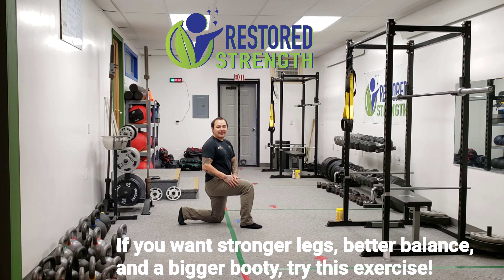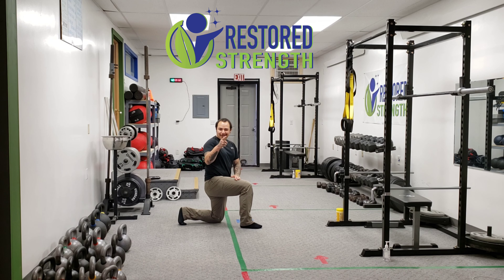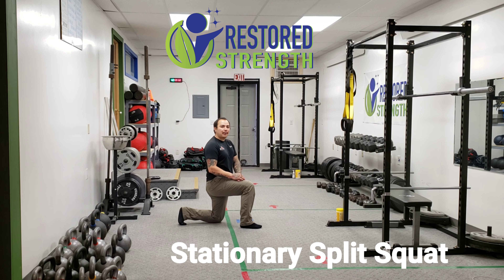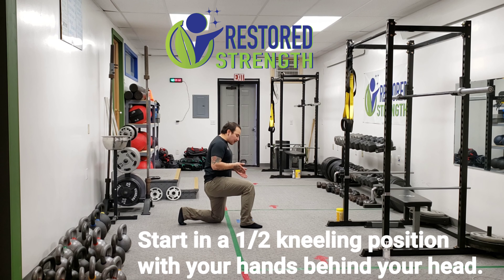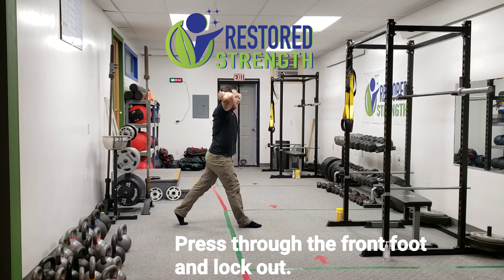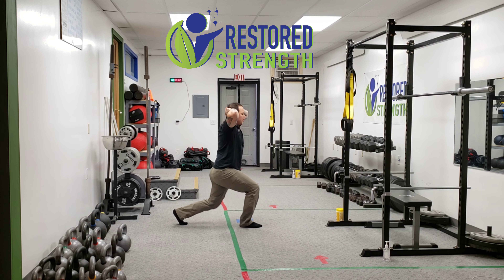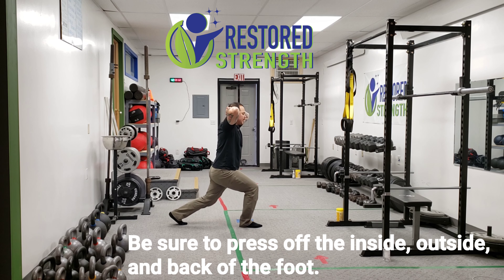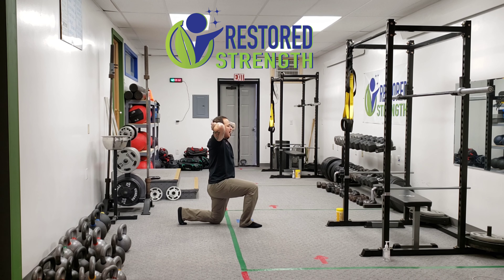Stronger legs with this exercise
If you want stronger legs better balance any bigger booty try this exercise!

 Stationary split squat.

 Start in a 1/2 kneeling position with your hands behind your head.

Press through the front foot in lock out.

Lower self down slow and controlled.

 Be sure to press off the inside, outside, and back of the foot.